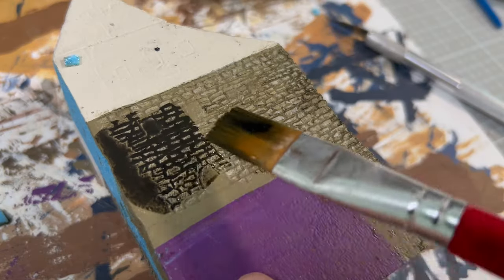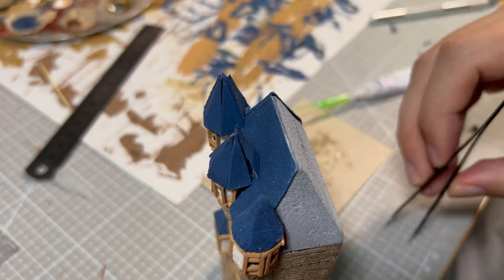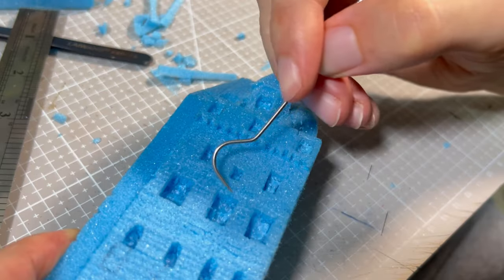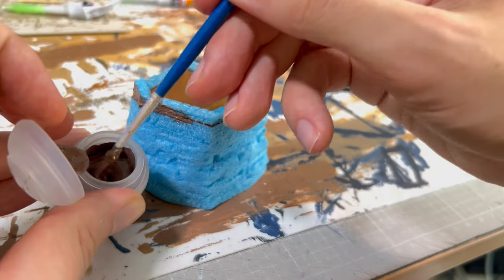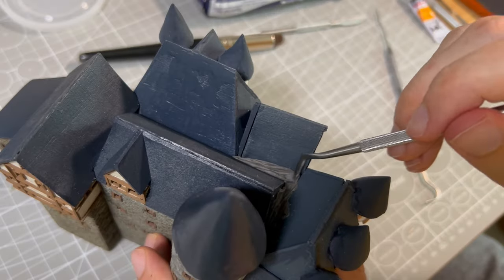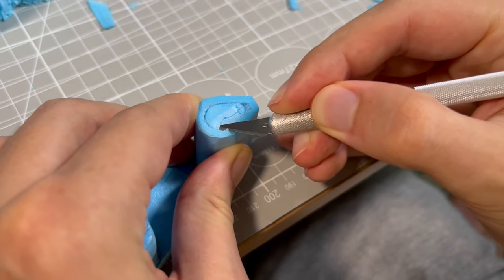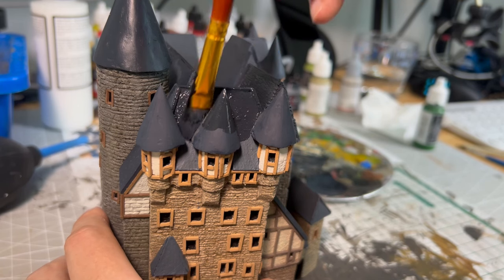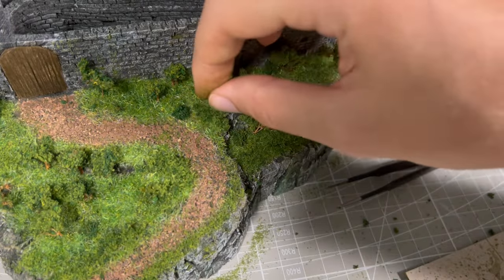I Made Fairytale Medieval Castle On a Rock Hill Diorama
In this video I'm creating large diorama of a medieval castle on a rock hill.

Angevin B
Celtic Impulse
Galway
Lord of the Land
Master of the Feast
Midnight Tale
Skye Cuillin
Teller of the Tales
Thatched Villagers